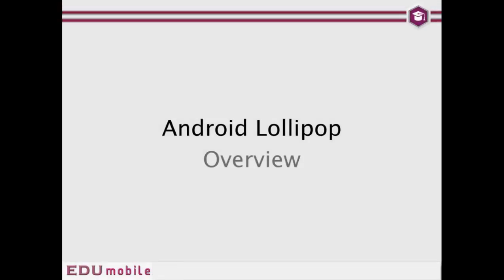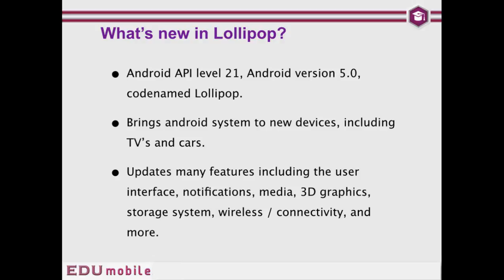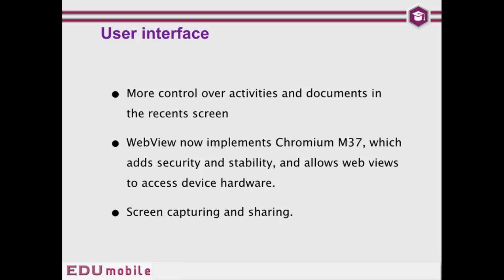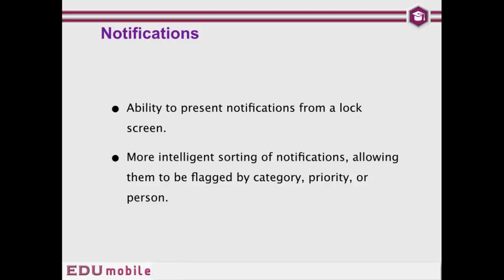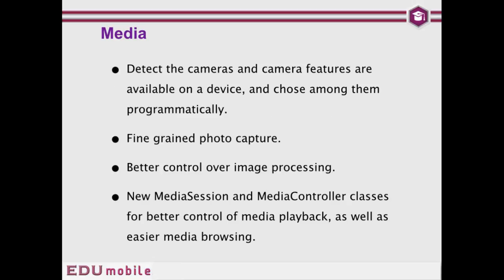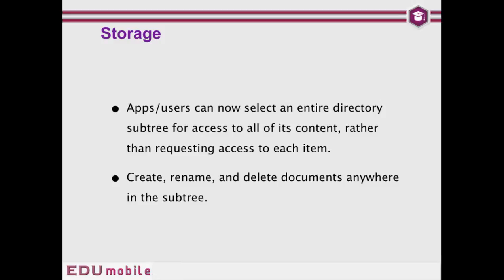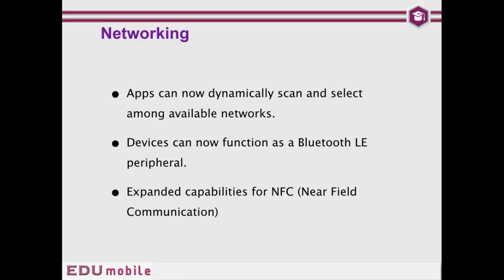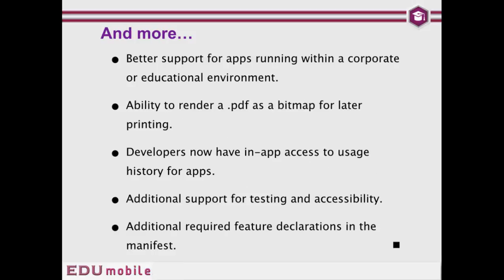How to Create an App for Android Lollypop (001 Lollipop Overview )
Android 5.0, also known as Lollipop, brings many new features and capabilities to Android powered mobile devices. Lollipop has a more polished design, improved performance, and a TON of new features. In fact, with this release, in many ways Google has caught up and far exceeded the Apple's iOS 8 mobile platform. The most visible change is the new user interface and Material theme, but there have been significant changes to -

notifications
media
3D graphics capabilities
the storage system
wireless connectivity
... and a ton of more APIs (over 5000 new APIs have been introduced!)

With the new Material design style and user interface updates, developers can take advantage of shadows on views and control their height (z-level), and use drawable animations and activity transition effects to give the user a more active experience. XML vector graphics can now be drawn directly into drawables, and UI controls can be fully customized to suit your needs. Lollipop also now supports the Khronos OpenGL-ES 3.1 standard, allowing 3D graphics developers to take full advantage of that toolset. There is also an Android extension pack for OpenGL-ES that guarantees fragment shader support, and adds geometry shaders and tessellation. The new camera APIs can be used to detect devices and their capabilities, selecting among them from within your app. There are over 60 capabilities for cameras defined in the API, which allows for very fine-grained selection of the proper camera for every need. Lollipop also adds the MediaSession and MediaController class for better control of media playback and simplified media browsing. Apps can now scan and select among all available networks, and devices can now function as Bluetooth peripherals. There are also expanded capabilities for near field communication (NFC). All that said, with Android Lollipop, developers have many more choices and powerful capabilities at their fingertips!

Basic knowledge of Java
Creative mindset and passion to create new apps will be a plus

Skills to create new generation mobile apps in Android
Developers will get a quick overview of the new APIs in Android Lollipop
Lifetime access to over 5 hours of high quality training video content

Desire to learn new and enhanced features of Android
Anyone with a passion to create new innovative mobile apps and make tons of money